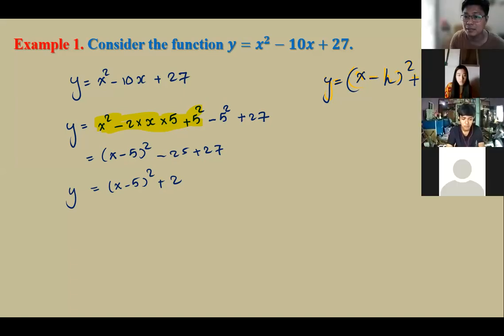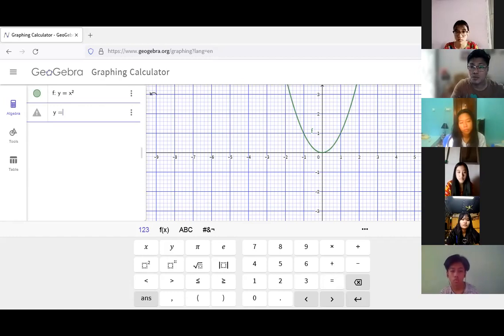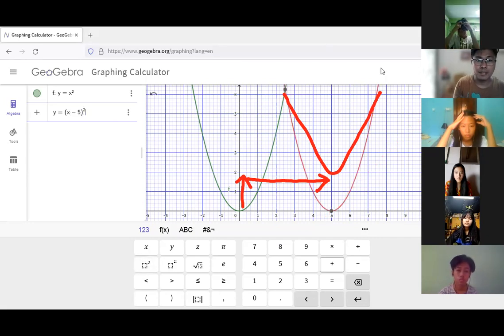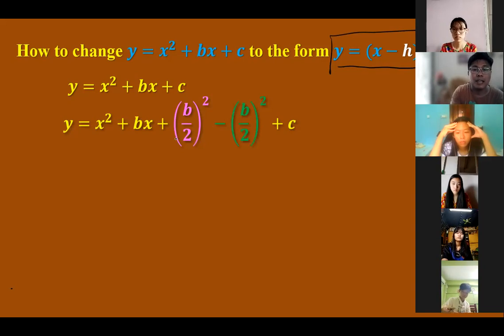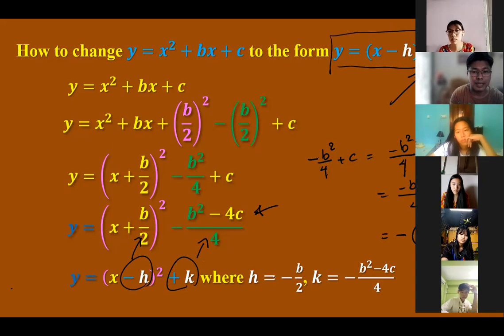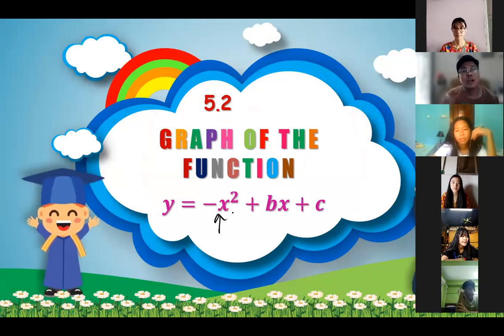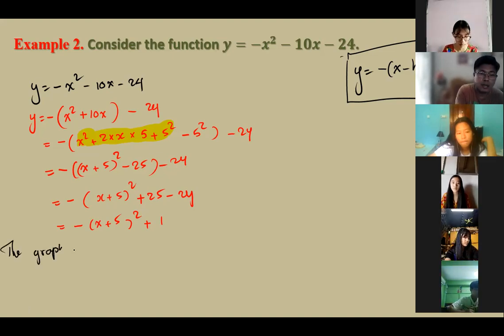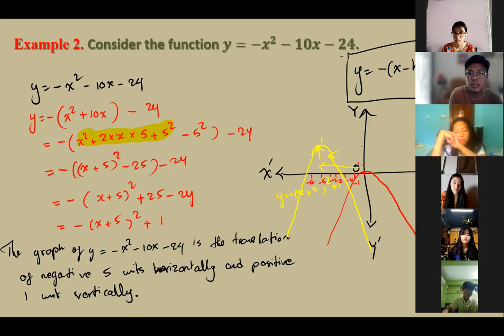Quadratic Function, Grade 10(New course Maths), Chapter 5, Part 4